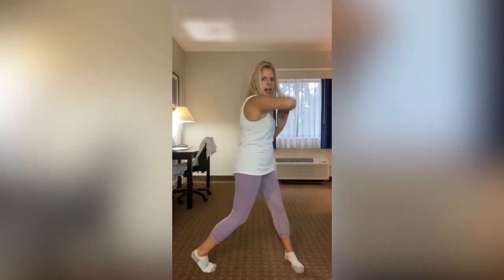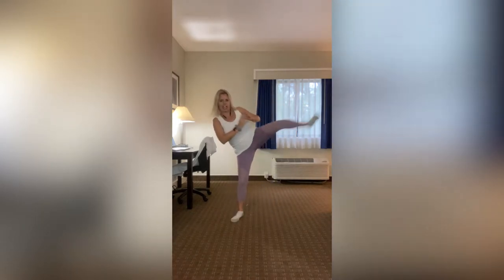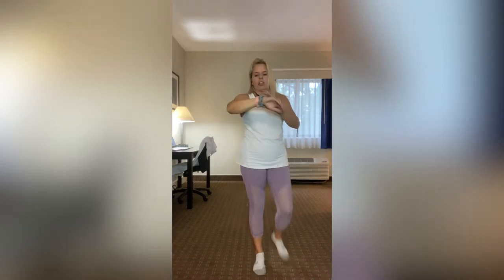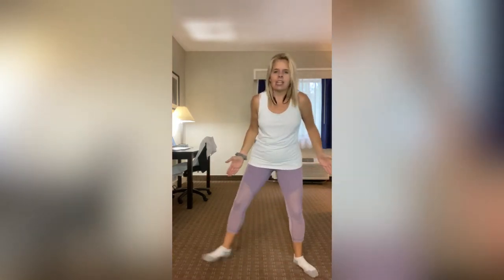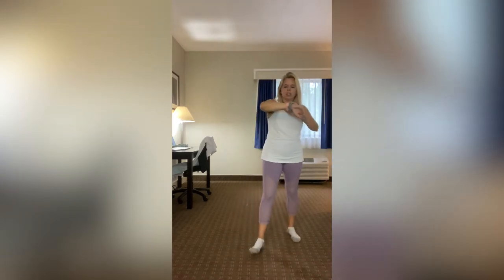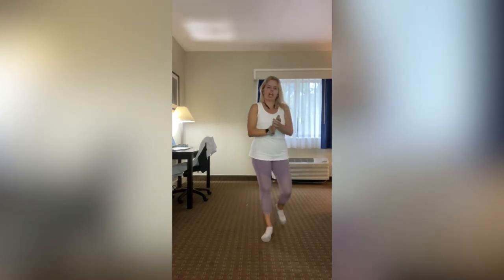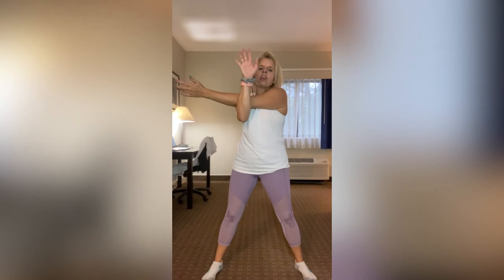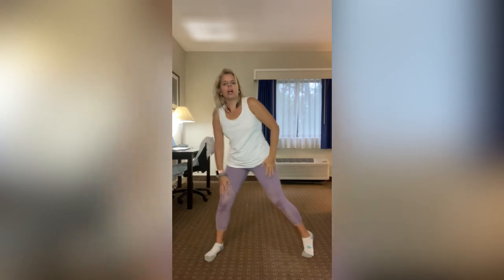Cardio Kickboxing - 35 Minutes - No Jumping - Low Impact - Sweat it out - Home Workout!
Come sweat out the calories and life's stress in this low impact. no jumping, cardio kickboxing, home workout that can be done anywhere anytime!